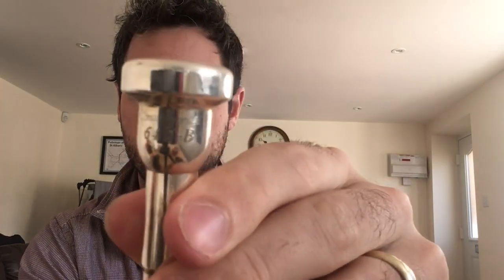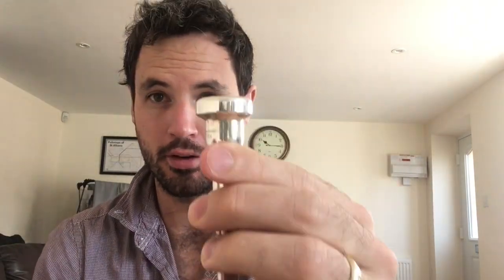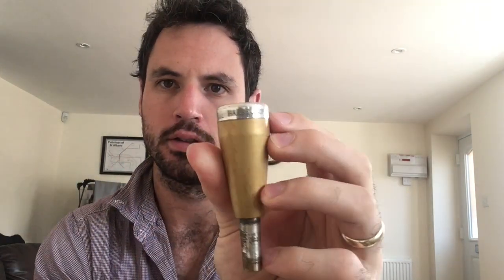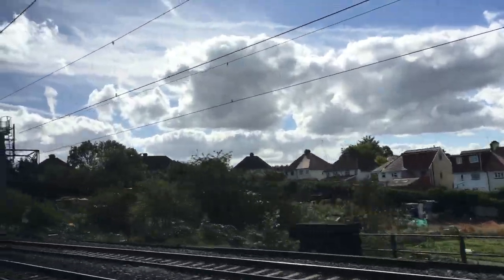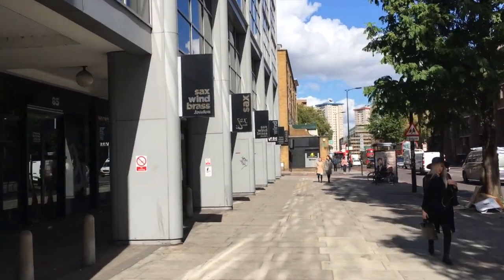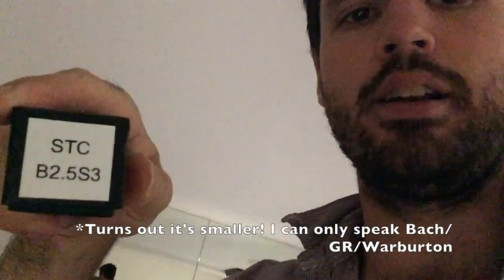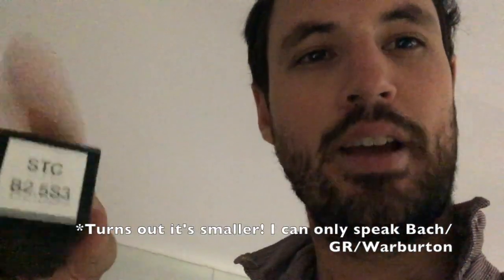VLOG #007 - Trumpet Mouthpiece testing! Monette/GR/Warburton/Harrelson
VLOG #007 - sees me head to Phil Parkers in London to try out a new mouthpiece for my Jazz setup. Monettes (B2S3, B2.5S3, B4S3), Warburton 3MD (9 Backbore), My orginal Harrelson SWE & current GR 66MD were all tried. Which one to choose?!

Big thanks to Phil Parkers for their advice.

Track - Of Missed Chances (Duncan Fraser Big Band)